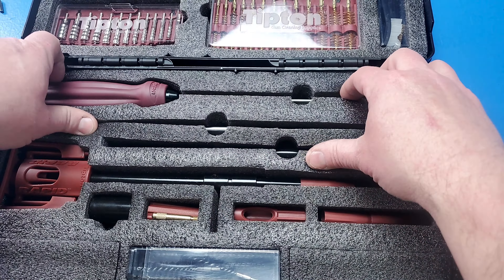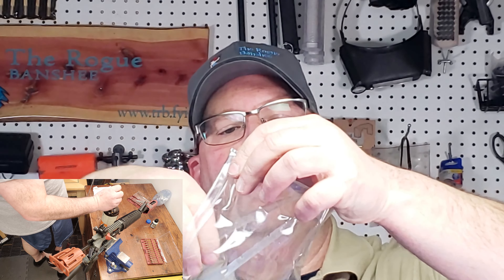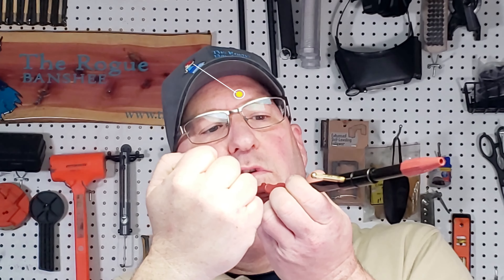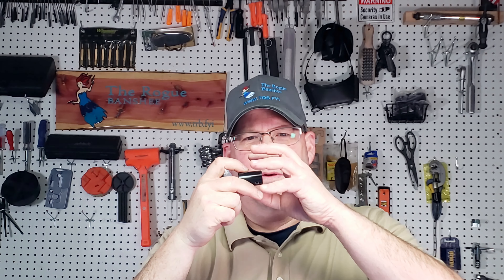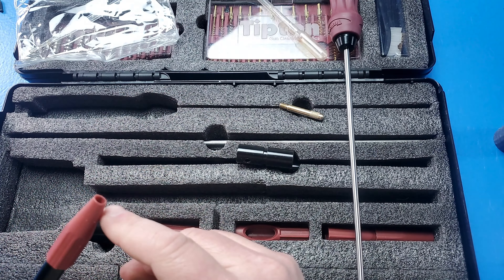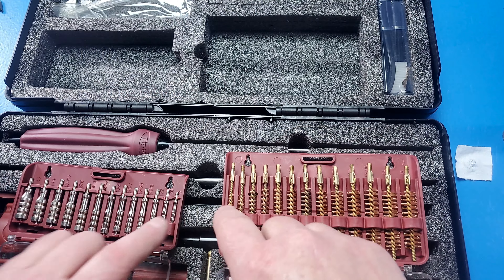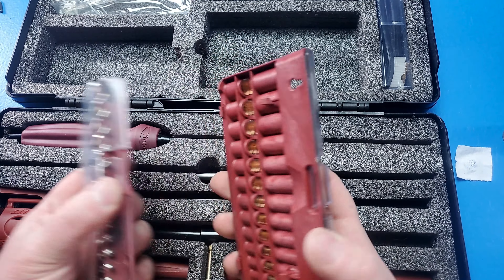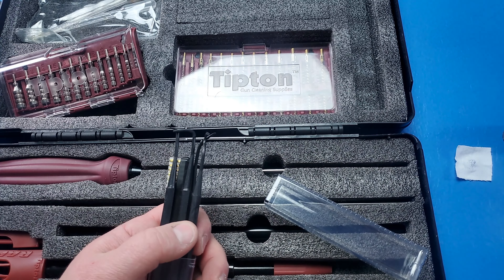IS THIS THE BEST GUN CLEANING KIT YOU CAN OWN? // Tipton Ultra Cleaning Kit Review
Did I find the best gun cleaning kit on the market? This kit has just about everything you would need to clean a pistol or rifle. Come check out the Tipton Ultra Cleaning Kit and decide if this is the best kit on the market.

Just bring your favorite solvent (Hoppes is still mine), oil (been loving the Extreme Duty Gun oil from Lucas) or CLP (playing with CLP from Lucas) and get to work cleaning your favorite firearm be it either a pistol or rifle.

Video Index:
Intro - 0:00
Cleaning Rod - 0:40
Tipton RAPID - 1:21
Tipton RAPID for AR15 - 3:12
Tipton RAPID Tips - 4:37
Tipton RAPID Design Flaw - 5:19
Tipton Chamber Brushes - 7:49
Tipton Jags and Brushes - 8:06
Tipton Jags and Brushes (an annoyance) - 8:26
Tipton Nylon Brushes and Picks - 11:31